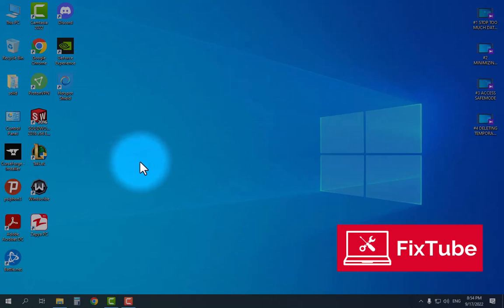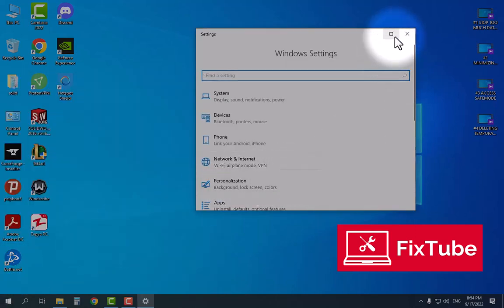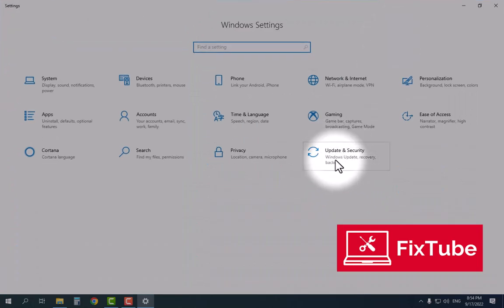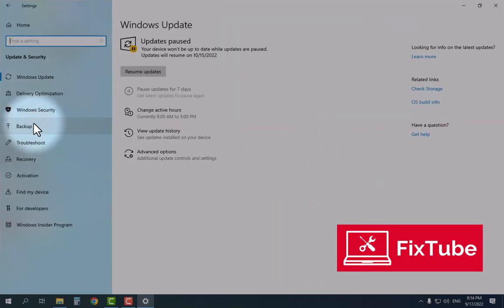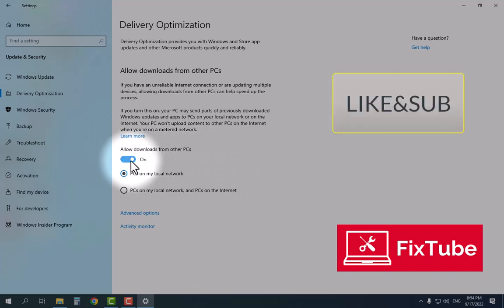GET RID OF high ping and lags with disabling ''Delivery Optimization''!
One of other tips of having a faster internet as I promised you in my last video.